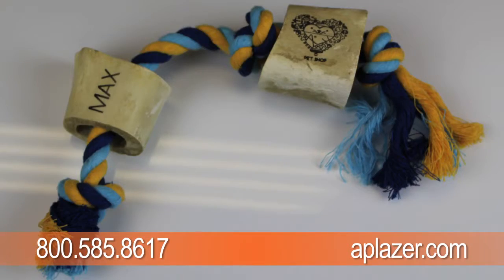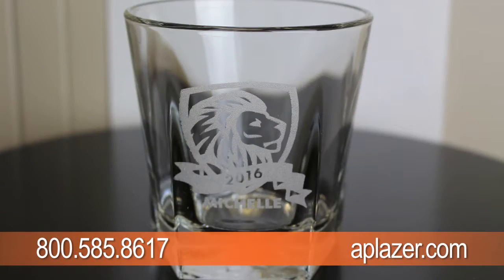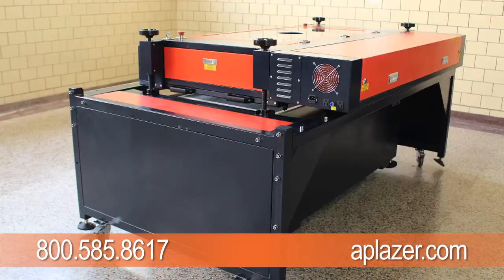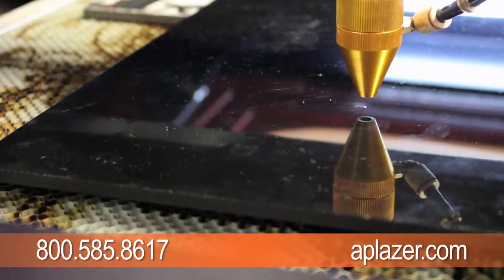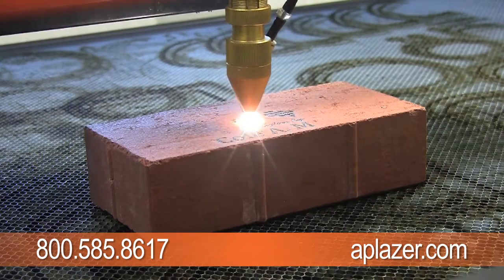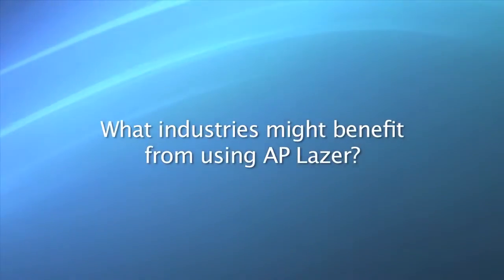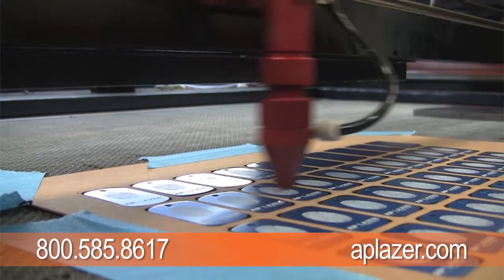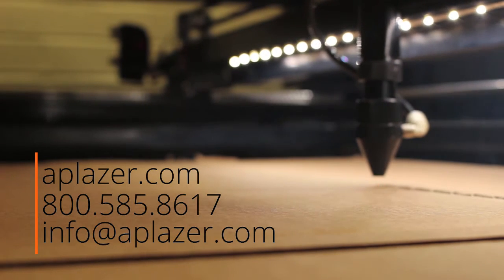AP Lazer on TALK BUSINESS 360 TV